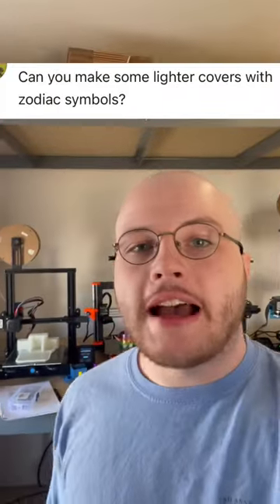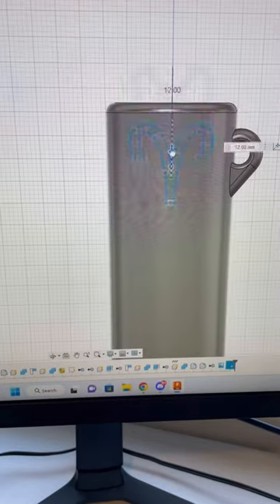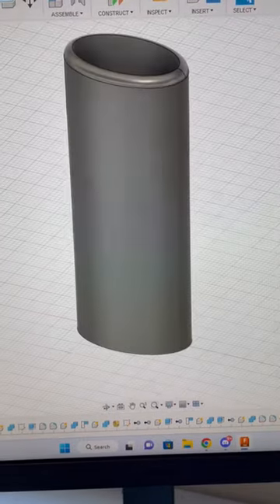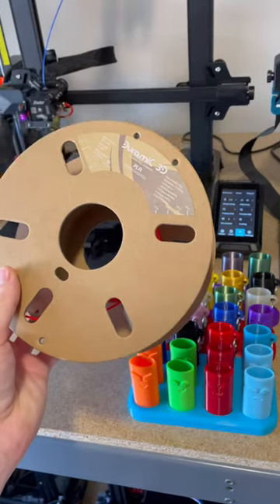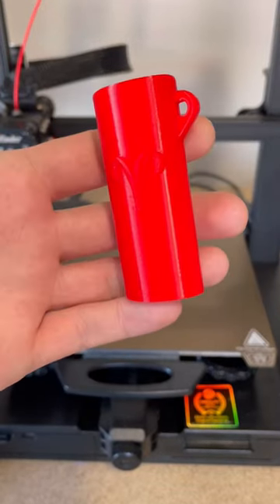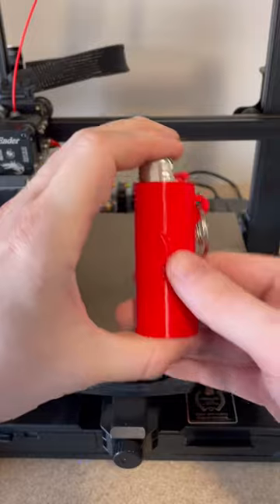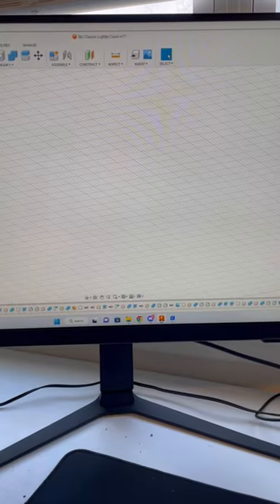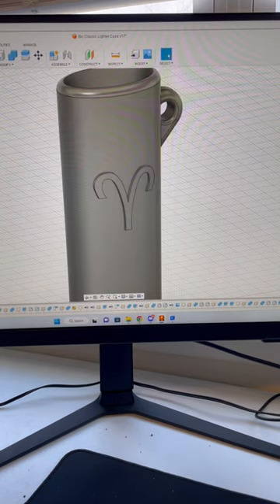Zodiac sign lighter cases! (3D printable)